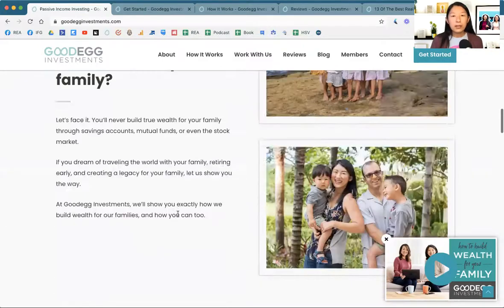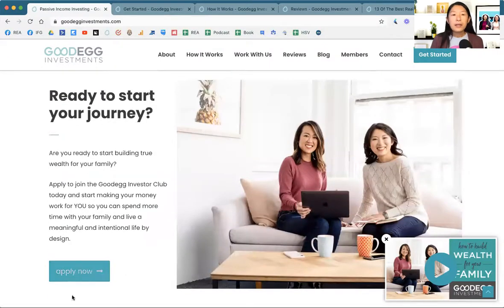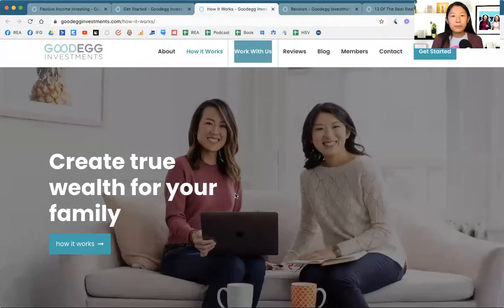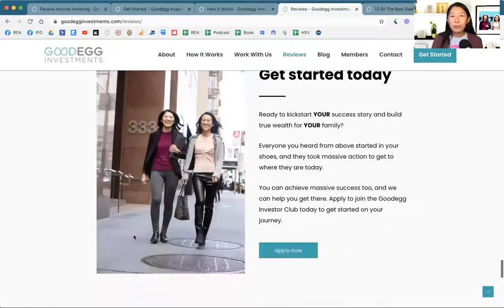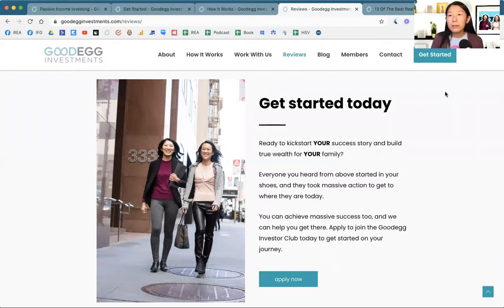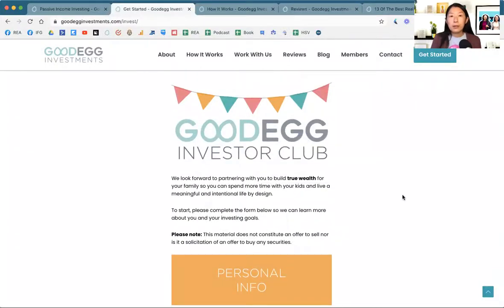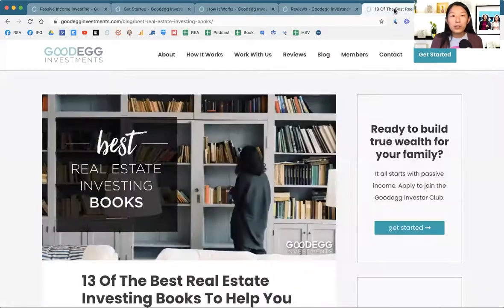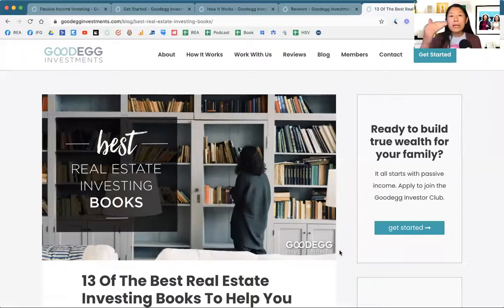Raising Money For Real Estate – Using Calls To Action To Convert Website Traffic Into Investor Leads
Are you raising money for real estate syndications but not sure how to find the right investors for your brand? Maybe you’re getting a decent amount of traffic to your site, but people aren’t engaging with your brand.

In this video, we’ll walk through the importance of defining your call to action, and we’ll discuss exactly where on your website you should place your call to action so your website visitors know exactly what they need to do to engage with you and start the journey to invest in your real estate deals.

Want to learn how to syndicate your own real estate deals? We’ll teach you everything we know!

To learn more about our investment opportunities, join the Goodegg Investor Club